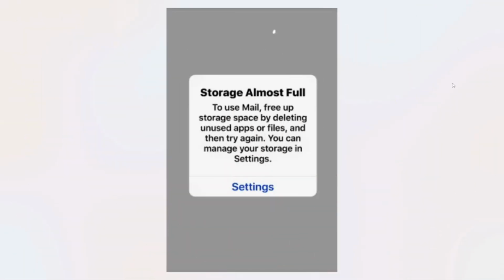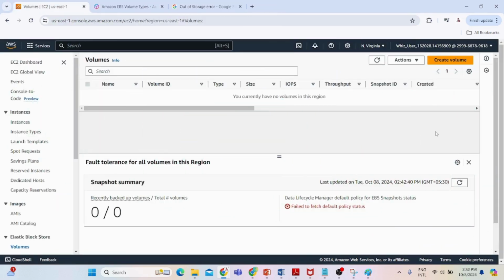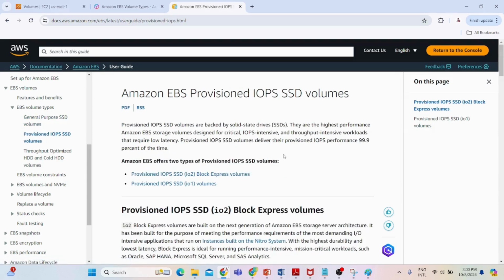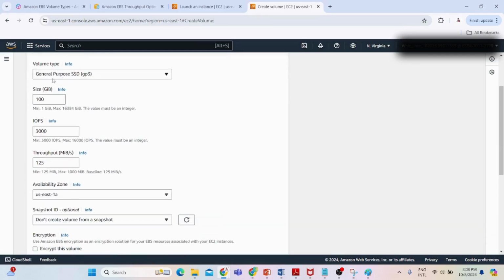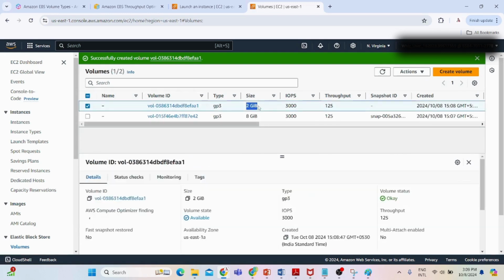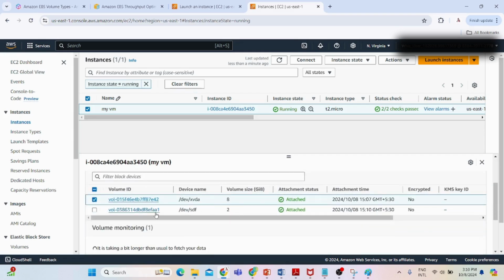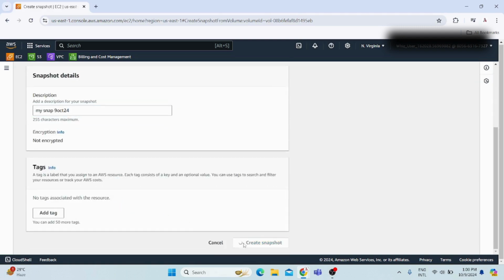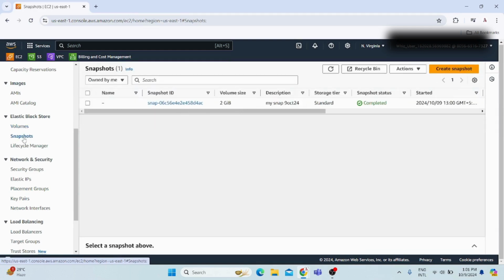Boost Your Cloud Storage Skills: Deep Dive into AWS EBS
Are you ready to level up your AWS knowledge? In this video, we take a comprehensive deep dive into AWS Elastic Block Store (EBS)—an essential service for scalable, high-performance cloud storage.

You’ll learn:

What AWS EBS is and why it's critical for cloud storage
The different types of EBS volumes and their use cases
How to create and manage EBS volumes for your EC2 instances
Best practices for EBS snapshots, backups, and recovery
Whether you're an AWS beginner or looking to sharpen your cloud skills, this video is packed with valuable insights to help you make the most out of your EBS volumes! 🚀

Love learning about AWS and cloud technologies? Don't miss out!

Easy-to-follow AWS tutorials
Cloud storage and compute deep dives
Pro tips on optimizing AWS costs and performance
Weekly cloud computing tips and tricks
💬 Let’s Connect
Have questions or feedback? I’m here to help you on your AWS journey.